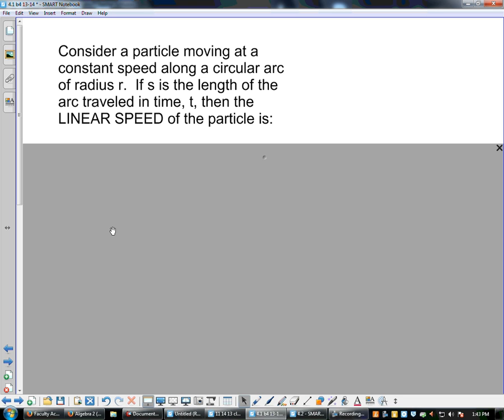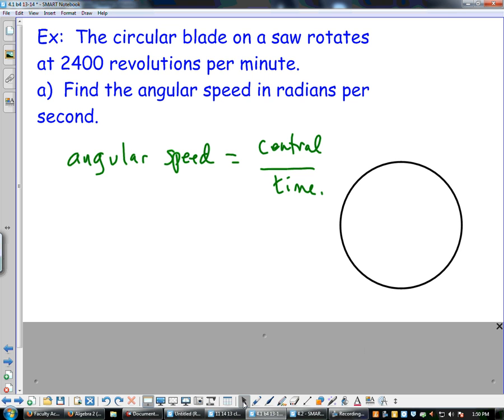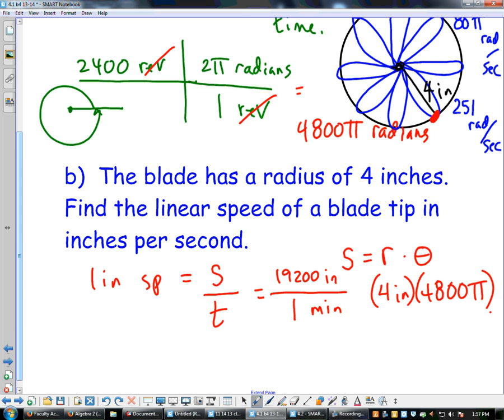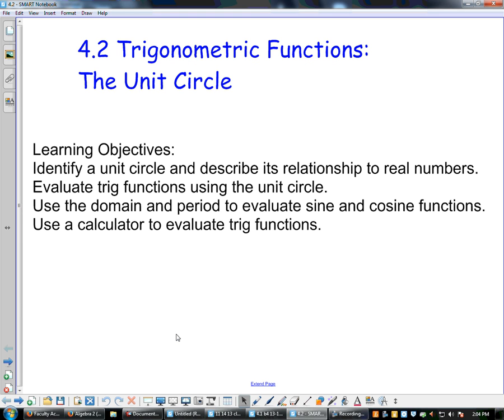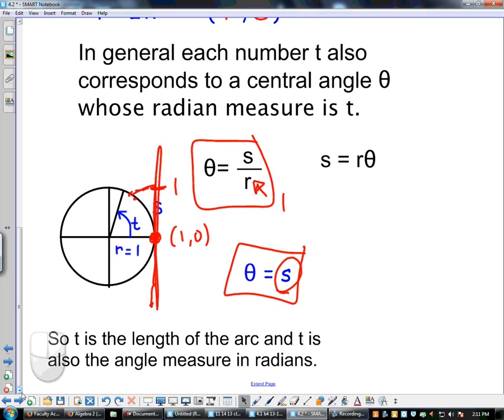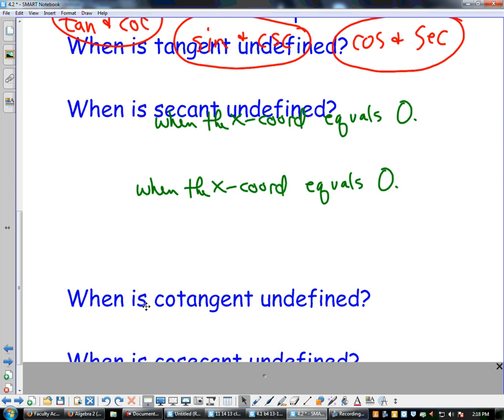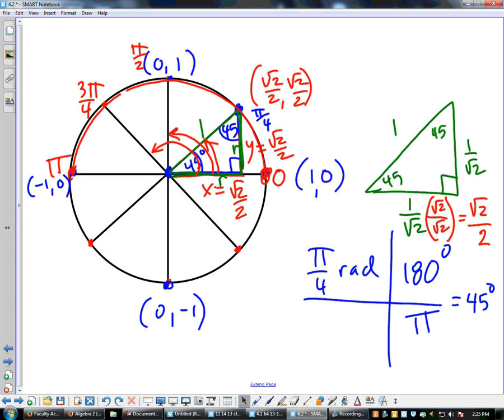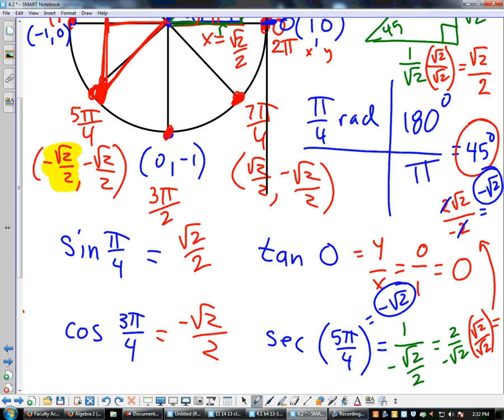4 1B and 4 2A class notes